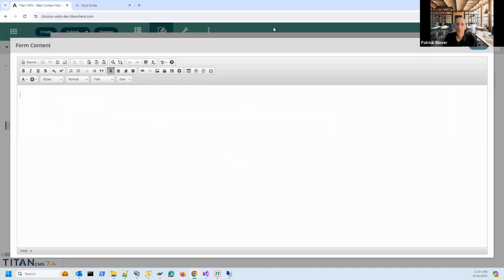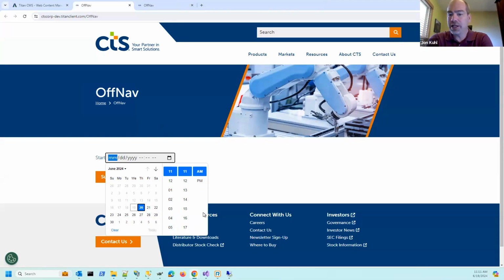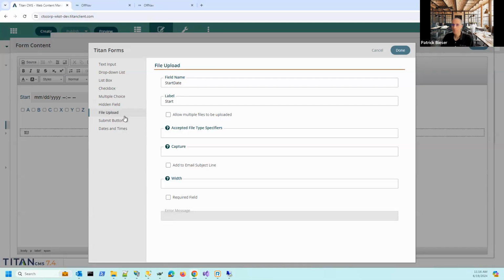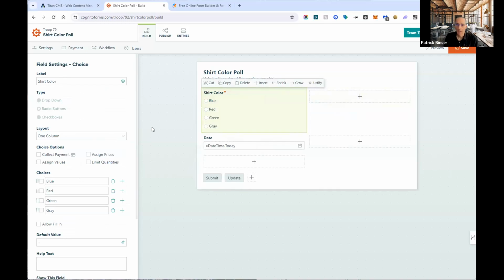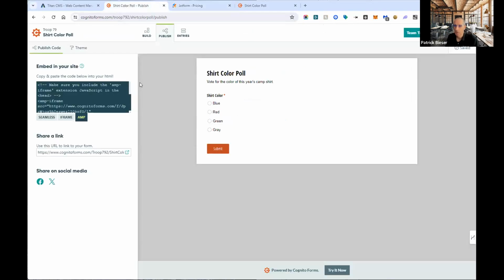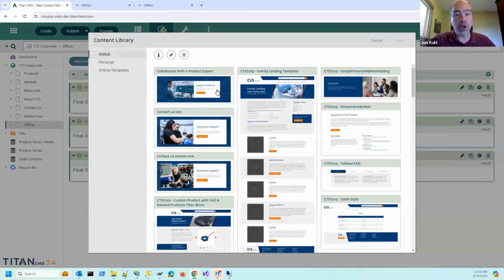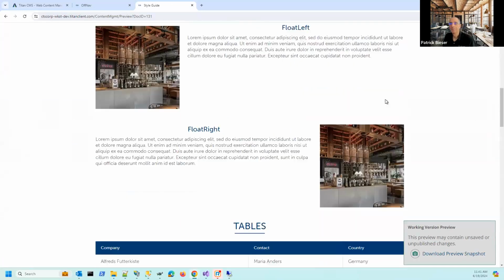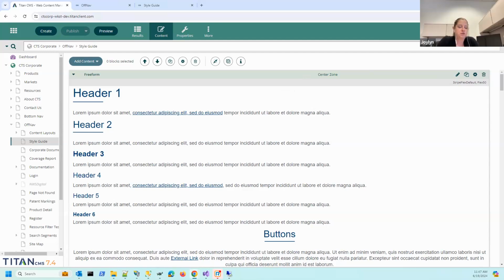Office Hours - June 2024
A recording of our June 19, 2024 Office Hours meeting, where Patrick Bieser, CEO and founder, and Jon Kuhl, chief Titan CMS architect, answer questions from Titan CMS users.

Time Stamps

0:00 - Introduction
0:30 - Titan CMS Forms & Form Enhancements in v7.4
25:01 - Content Library & Upcoming Enhancements
43:40 - Adding Movement to Webpages in Titan CMS